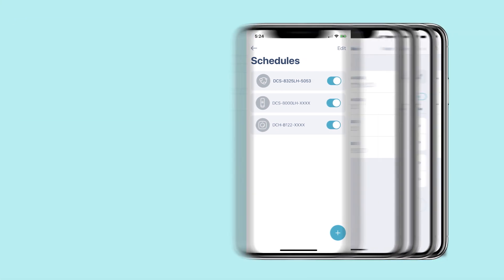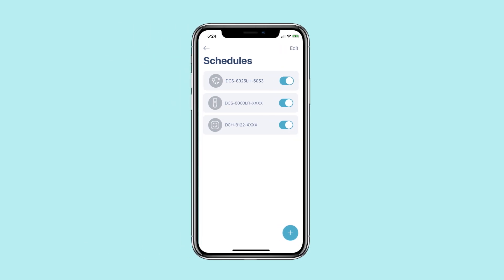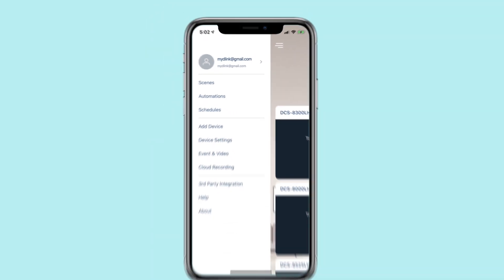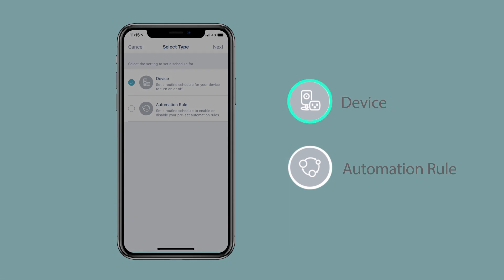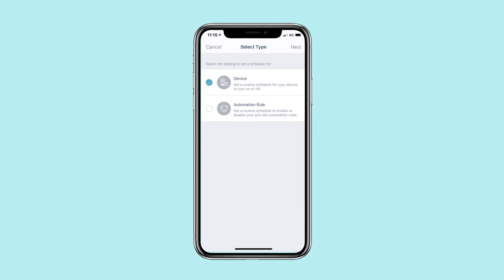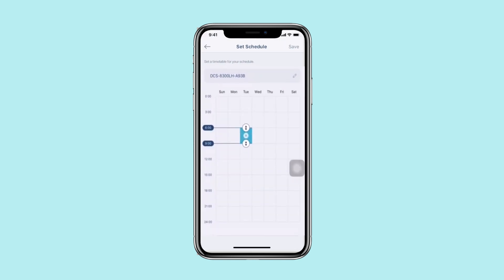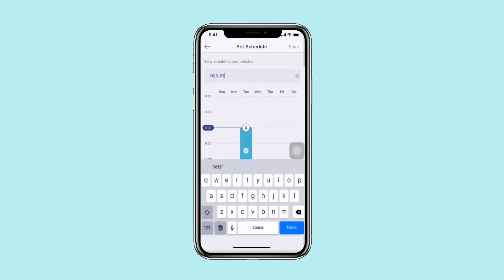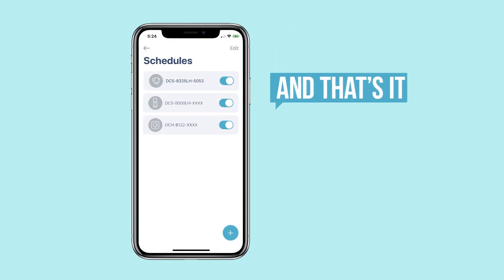mydlink App Revamp Schedule Tutorial Video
Make your home more productive by scheduling your devices or automation rules to your requirements.

Follow the steps to configure your Schedule settings.